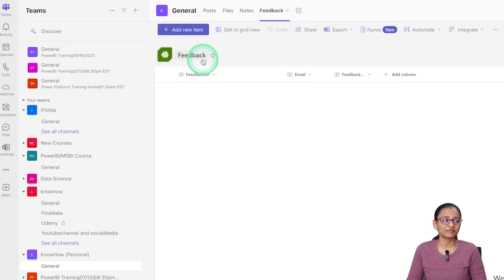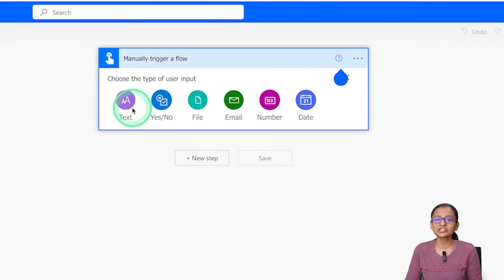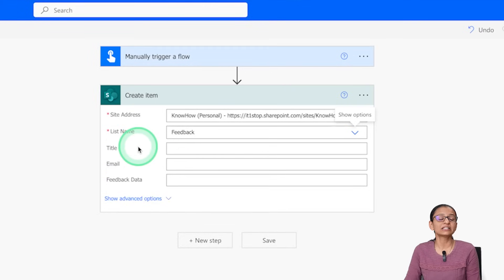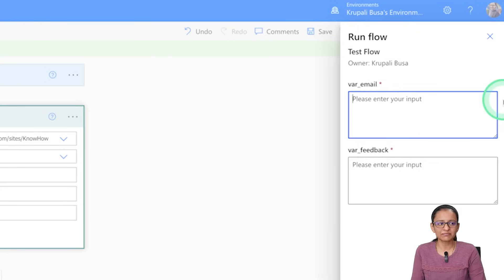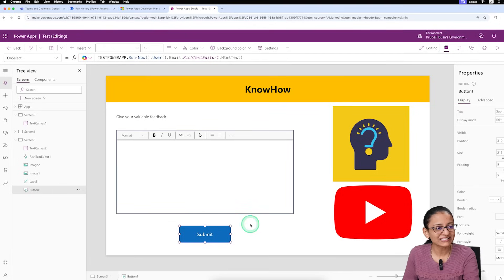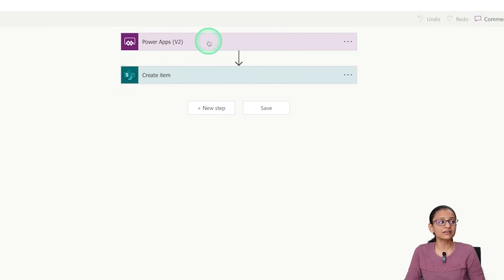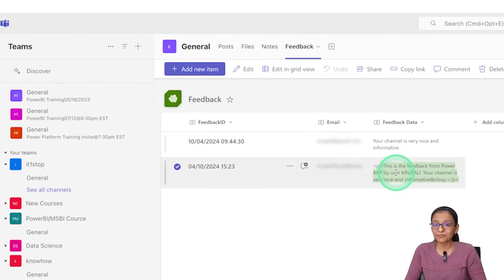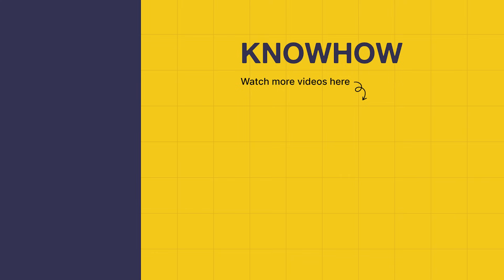Store Data in SharePoint List using Power Automate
Tired of manually consolidating reports from emails, messages, and other sources?

In this tutorial, KnowHow Academy is excited to guide you through the process of automating a specific task using Power Automate! We will provide a comprehensive overview of the advantages that come with utilizing Power Automate to efficiently save data directly into a SharePoint list as well as into SharePoint itself. This video will help you understand the step-by-step instructions on how to set up and automate the feedback submission process in a detailed manner.

Timestamps:

0:00 Problem statement
1:11 Agenda
1:30 Purpose of saving your data into SharePoint list using Power Automate.
2:16 How you can store data into SharePoint list using Power Automate.
5:54 Design action in power automate
8:18 Testing flow
10:30 Power app and power automate and SharePoint
13:10 Run flow using Power App
16:15 Summary

 ✔SQL
 ✔Power BI
 ✔PowerApps
 ✔Power Automate
 ✔Digital Marketing
 ✔AI/ML
 ✔Snowflake
 ✔No Code Platforms
 ✔Programming